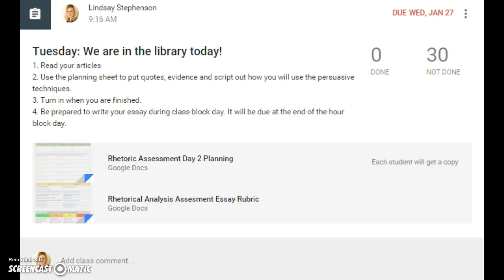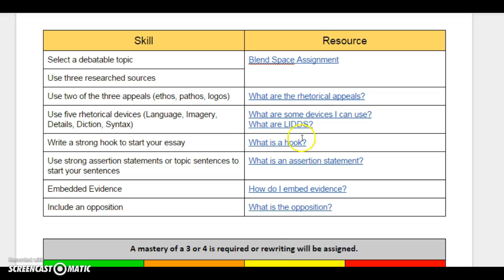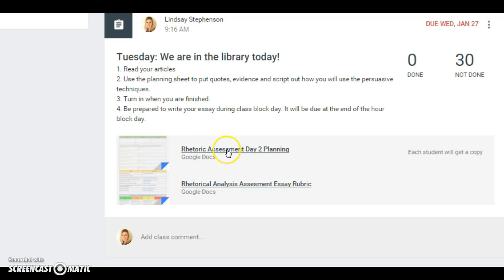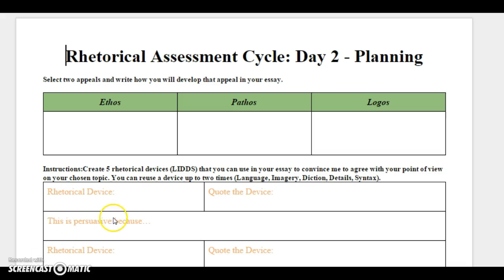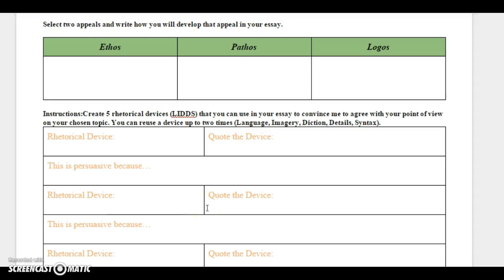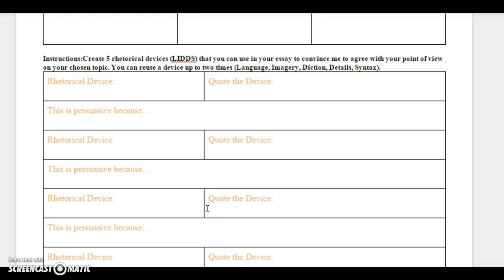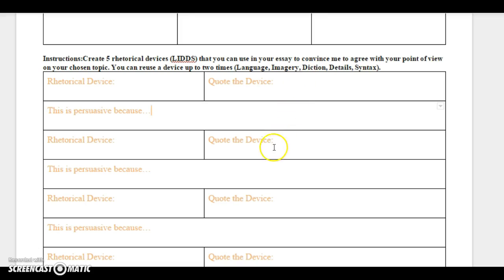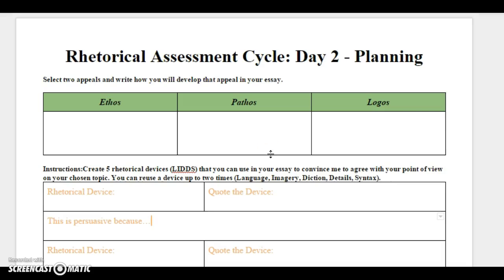Rhetoric Assessment Day 2 - Planning